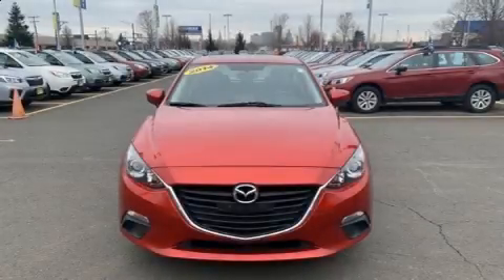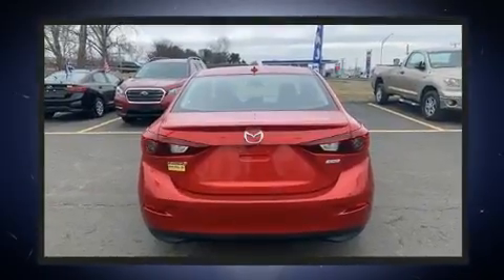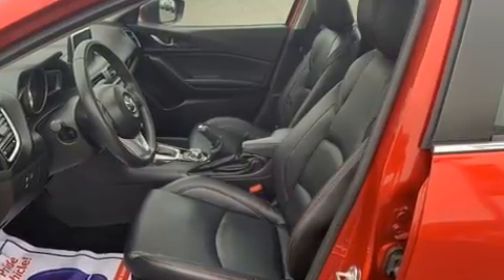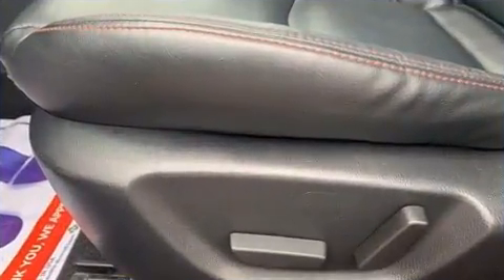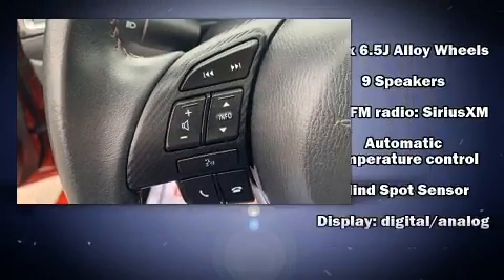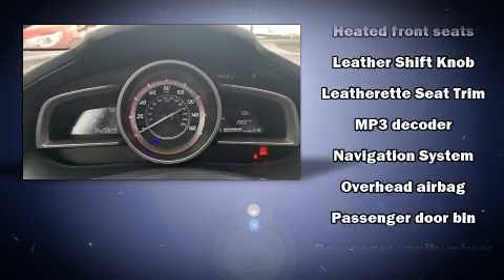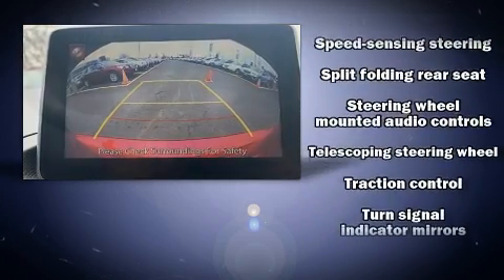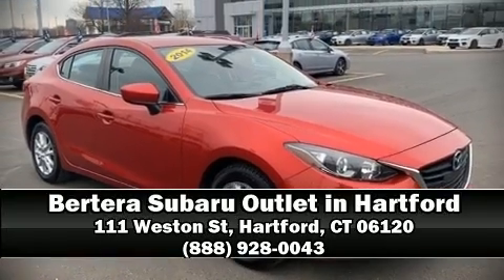2014 Mazda Mazda3 i in Hartford, CT 06120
Come test drive this 2014 Mazda Mazda3. With less than 40,000 miles on the odometer, this 4 door sedan prioritizes comfort, safety and convenience. It features a front-wheel-drive platform, an automatic transmission, and a 2 liter 4 cylinder engine. Mazda infused the interior with top shelf amenities, such as: a tachometer, heated seats, automatic temperature control, turn signal indicator mirrors, power windows, remote keyless entry, and a blind spot monitoring system. For drivers who enjoy the natural environment, a power moon roof allows an infusion of fresh air. With side curtain airbags supplementing the rest of the safety network, you can be assured that you and your passengers will experience top-tier protection. It also arrives with a Carfax history report, providing you peace of mind with detailed information. We know that you have high expectations, and we enjoy the challenge of meeting and exceeding them! Please don't hesitate to give us a call.